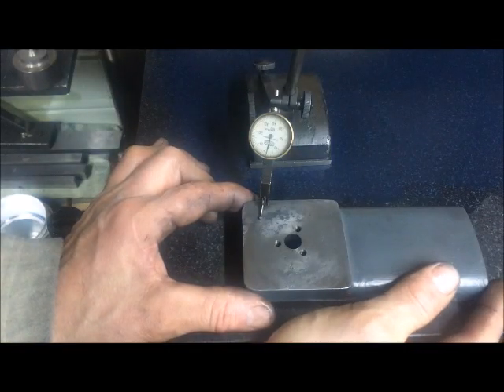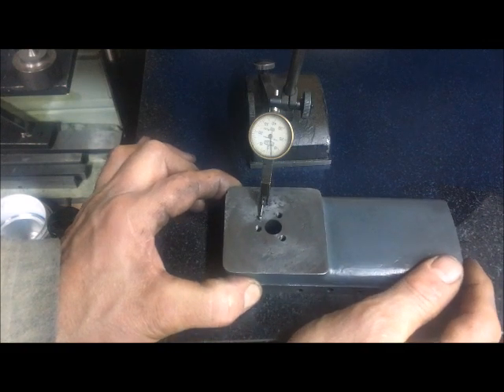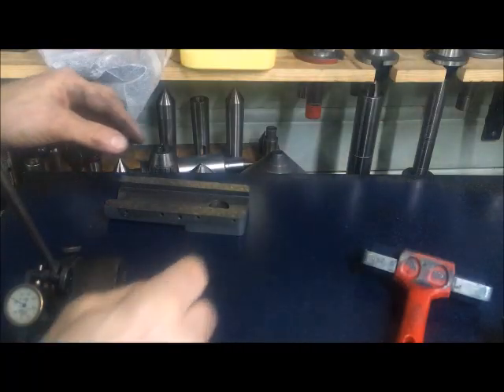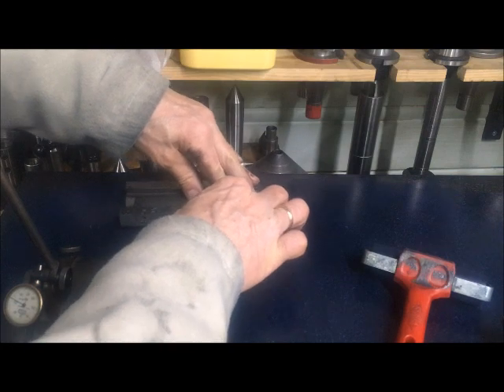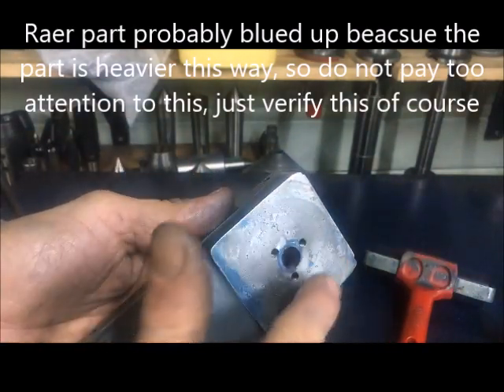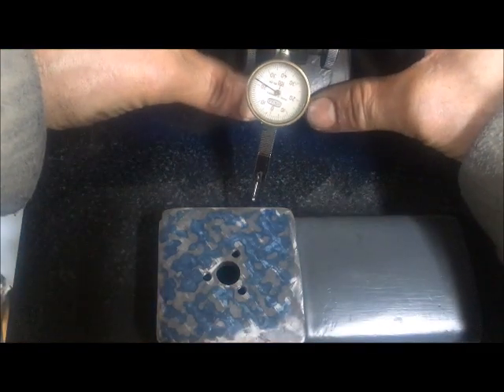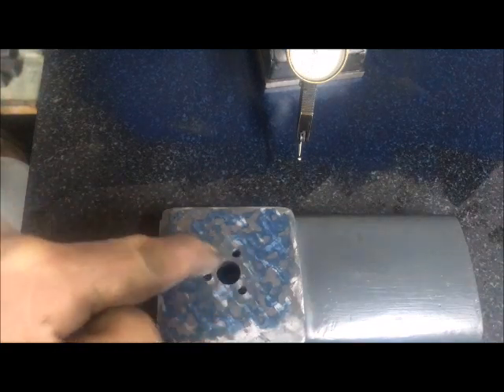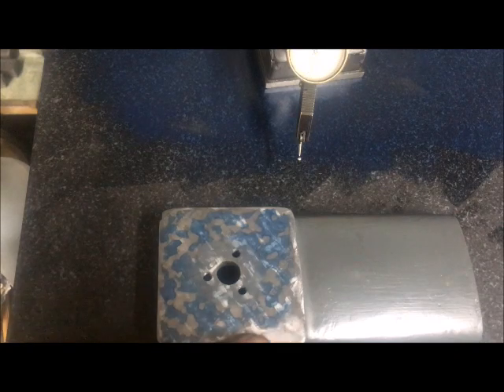Myford Super 7 tool post mount - dealing with wear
Just a very short video as I scraped the compound slide, showing that the toolpost mount also usually needs some attention.. PS! Didn't think I needed to show the actual scraping as this is "plain sailing", either hand- or power scraping to a 5 PPI (static fit) result and flat with the ways, ensuring that any rotation of the toolpost doesn't introduce any (albeit small) error for the tool height/position.
Or maybe a more important consideration.. that any wear does not introduce any lack of surface contact which might lead to vibration (chatter). Scraping it flat will ensure a good surface area to contact with the underside of the actual toolpost (which of course also needs to be ascertained is flat and if not also "machined" (scraped, stoned etc.)). On such a small machine as the Myford every small contribution helps to avoid chatter and improve cutting results (another consideration for example to snug up screws to tighten slides not in use, tool sharpness/geometry/at center height, rpm and feed rate etc.)